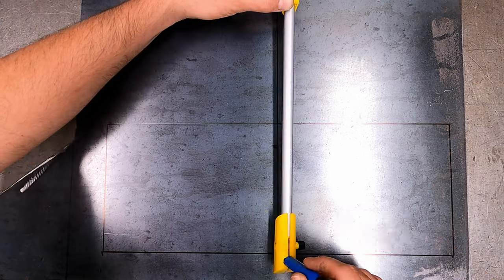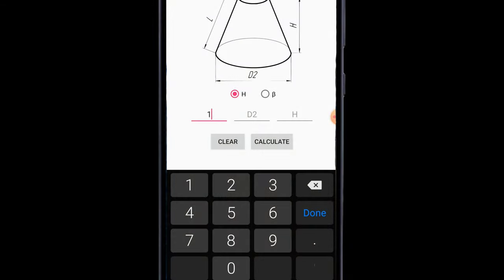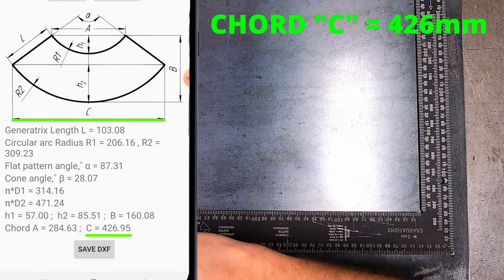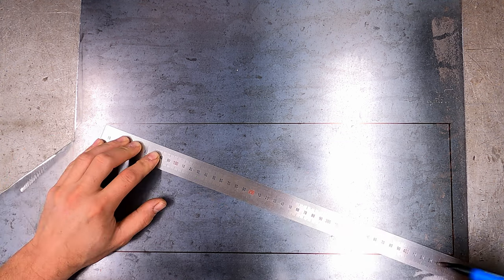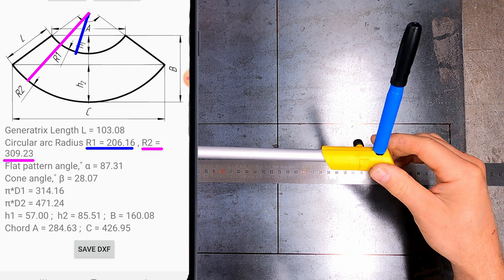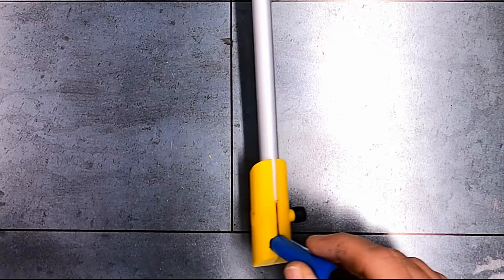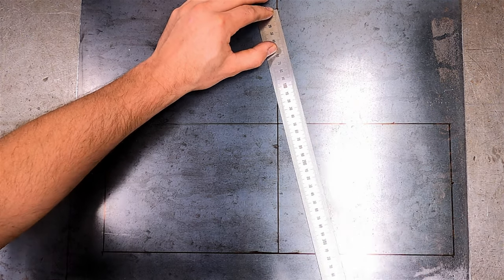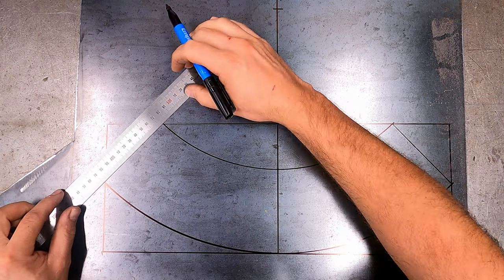How to Draw a Flat Pattern Truncated Cone in 3 EASY STEPS with FREE APP!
Using the Flat Pattern Cone Calculator App makes it quick and easy to draw any cone in minutes.
In this video I will draw a Concentric Reducer Cone. Flat pattern cone calculator app.
Full Cone, Half Cone , Truncated Cone , Concentric Cone, Frustum Cone, Eccentric Cone are all included in the free app.

00:00 Intro
00:13 STEP 1 - Download the Flat Cone Calculator App
00:48 STEP 2- Drawing the cone (Perimeter Box)
02:14 STEP 3 - Drawing the cone (Arc Radius)